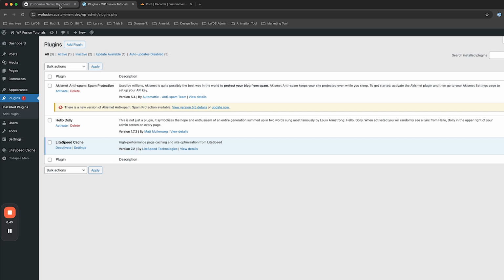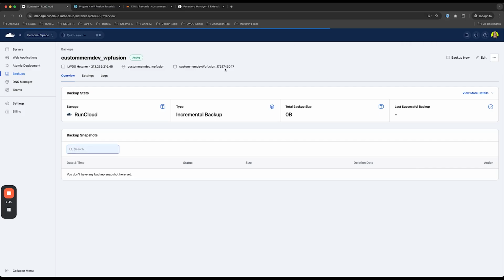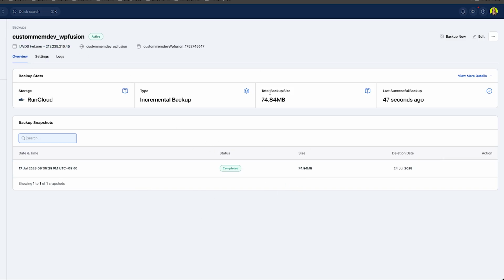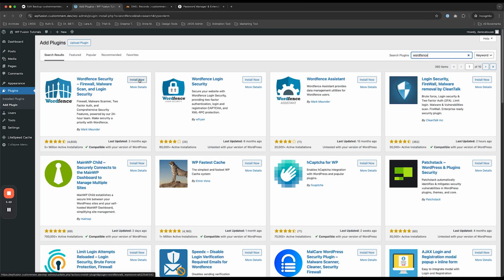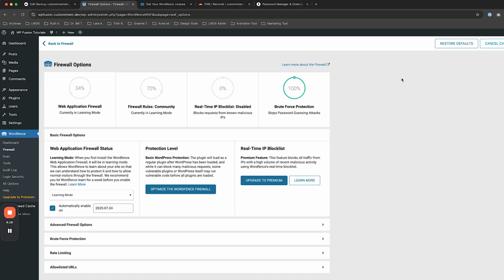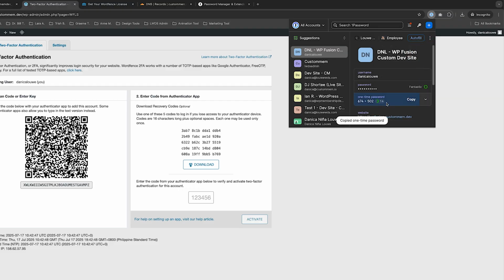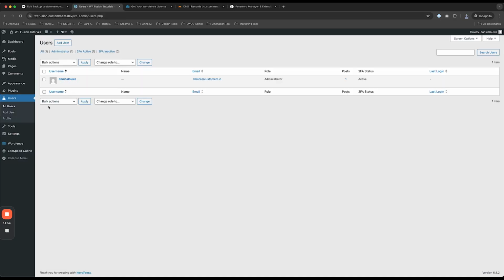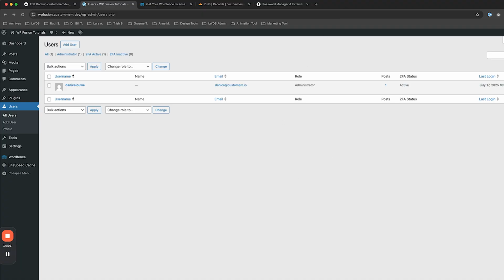New WordPress Site Setup | Best Practices for Security & Backups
In this video, I’ll share the first steps I always do when setting up a new WordPress site. These are also things you should double-check on existing sites to keep them secure, stable, and easier to troubleshoot if issues come up.

🔑 Timestamps:
00:00 – Introduction
01:00 – Save login credentials securely (OnePassword example)
02:30 – Check & test backups (manual + automated)
04:30 – Verify SSL certificate is active
06:00 – Remove unnecessary plugins (Akismet, Hello Dolly)
07:00 – Install Wordfence for security
08:15 – Set up Two-Factor Authentication (2FA) for admins
11:00 – Save backup/recovery codes securely (OnePassword tip)
13:00 – Test login with 2FA enabled
14:15 – Downgrade or remove old/unneeded admin users

📌 What you’ll learn:

• How to properly store login credentials for security & sharing
• Why testing backups is critical (and how to confirm they work)
• How to check if SSL is set up correctly
• Which default plugins to remove (and why)
• How to set up Wordfence for site security
• How to enable 2FA for all admin users
• How to handle old admin accounts safely

👉 Want to learn more about us?

💬 We’re here to help! If you have questions about WordPress security, backups, or membership site setup, drop them in the comments — I’ll cover them in future videos.